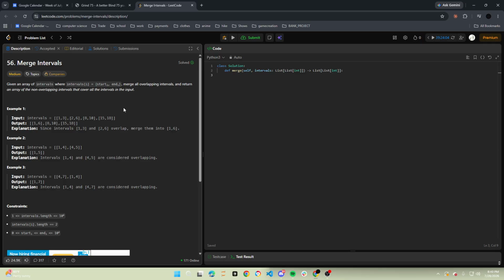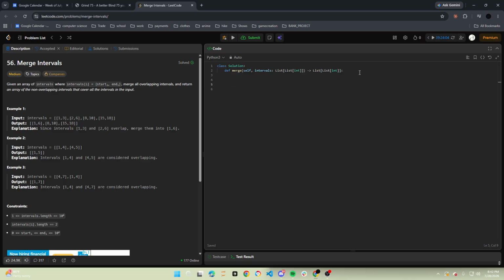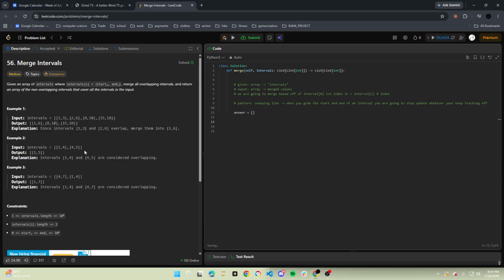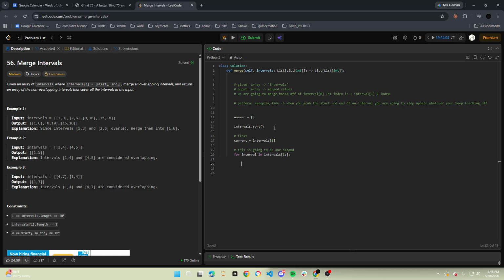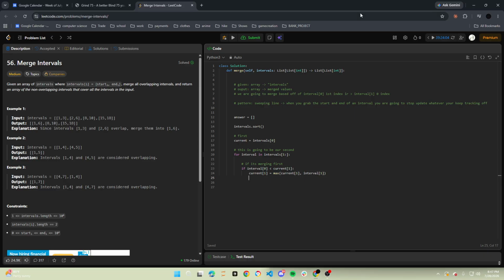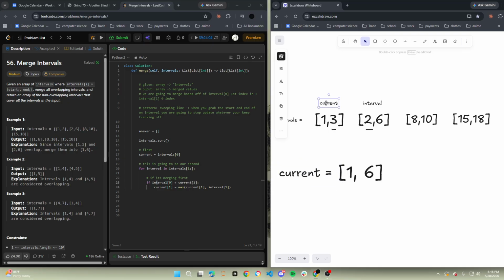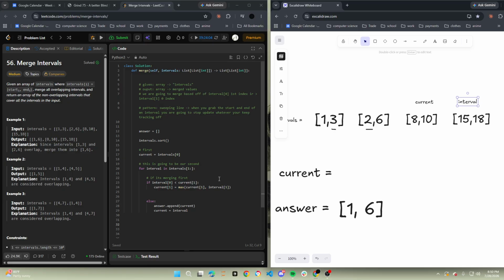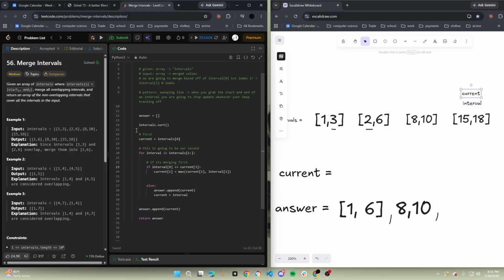Doing LeetCode Everyday!! (Day 39 ) - Merge Intervals